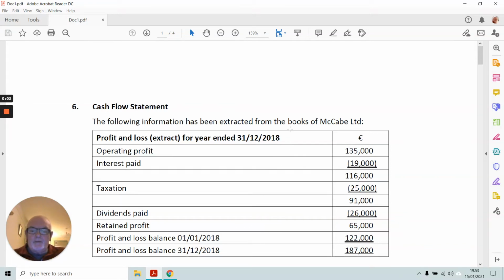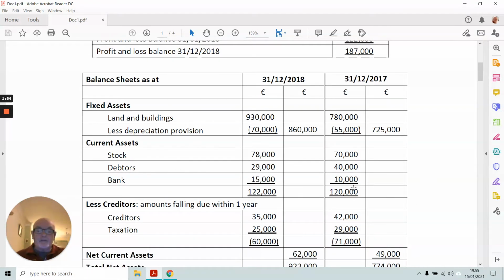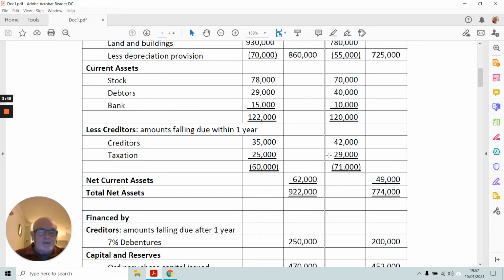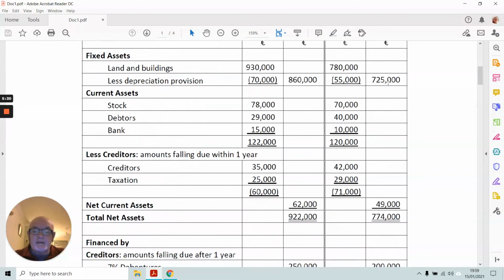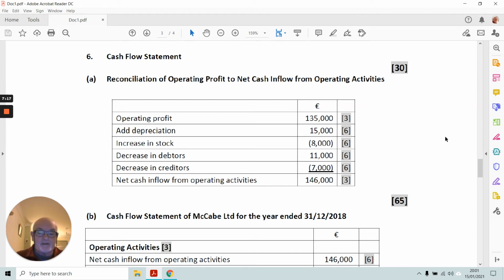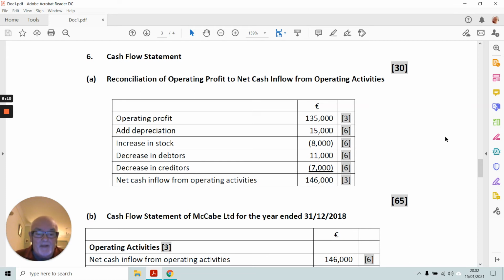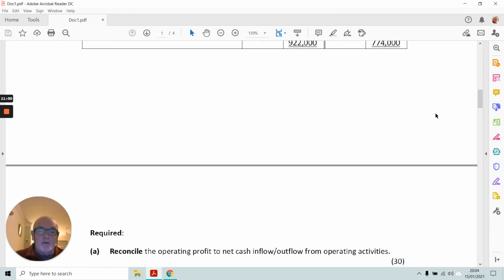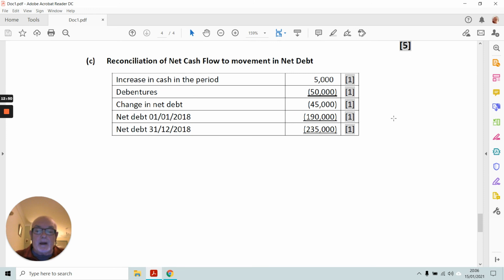Cash Flow Statement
A 12 minute video on LCOL Cash Flow Statements